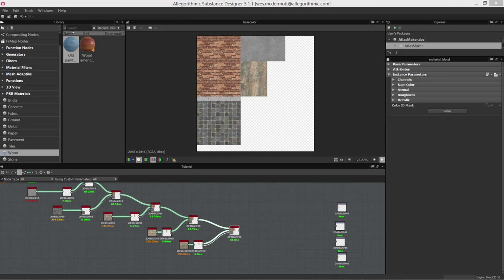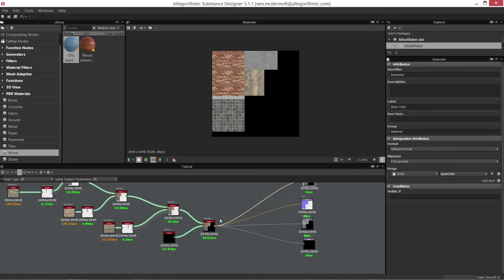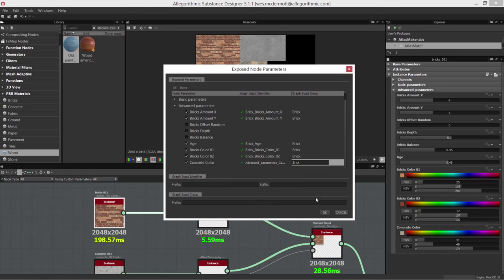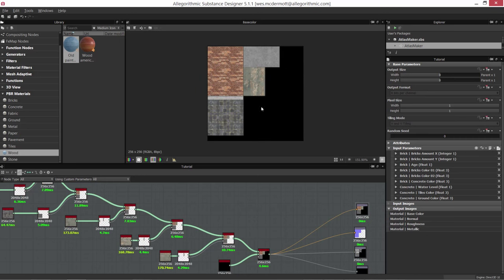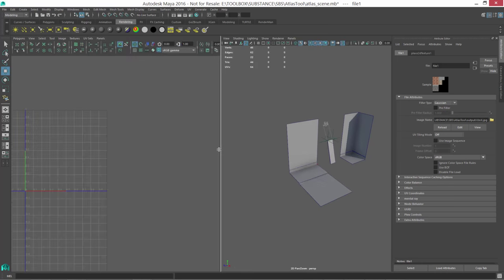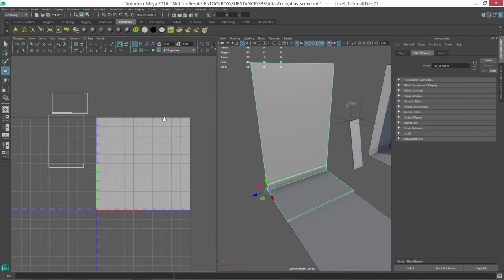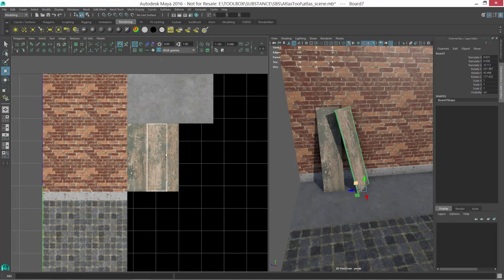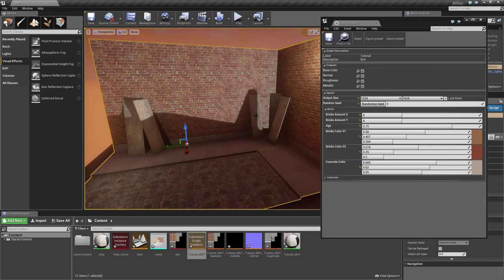Creating a texture atlas #3 | Adobe Substance 3D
In this video, we take a look at creating a texture atlas in Substance Designer. This series covers the following:

1. Measuring geometry using a specific unit to pixel ratio
2. Using the Atlas Maker tool
3. UV layout to match the texture atlas